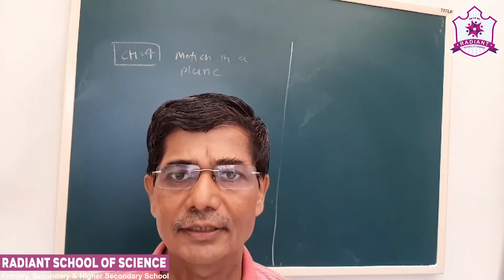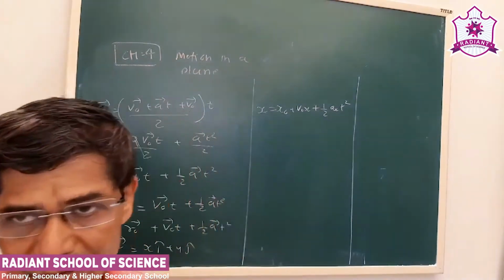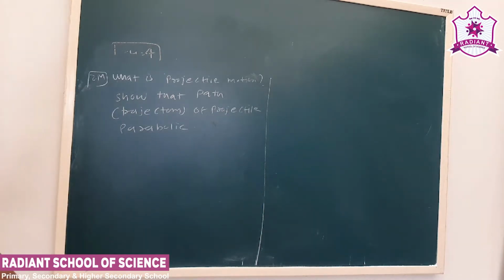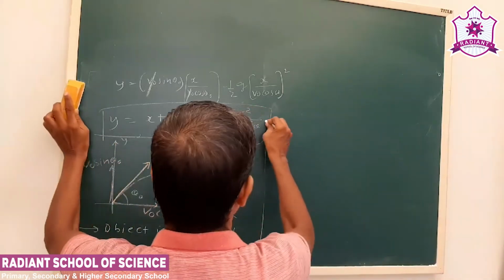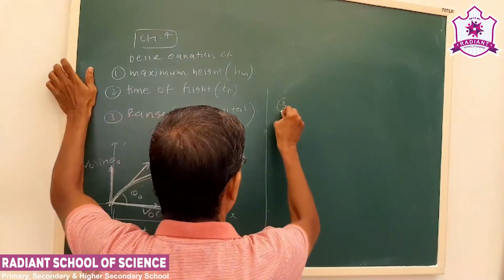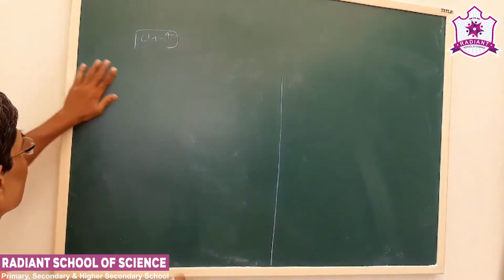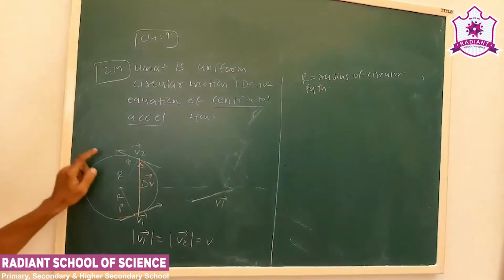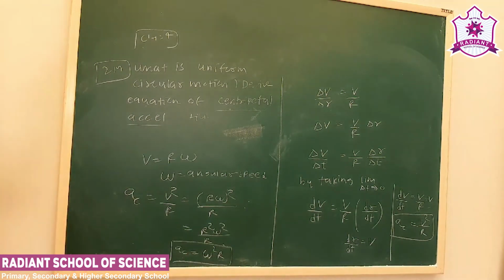Std - 11 E.M. Sub - | Physics